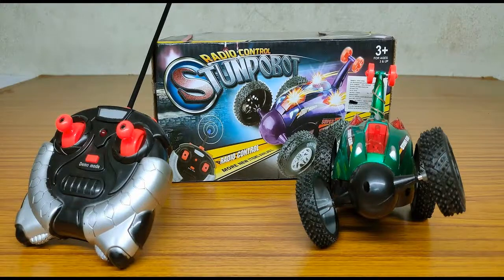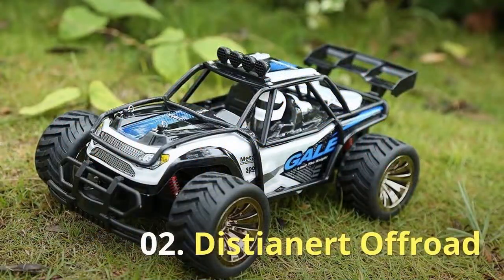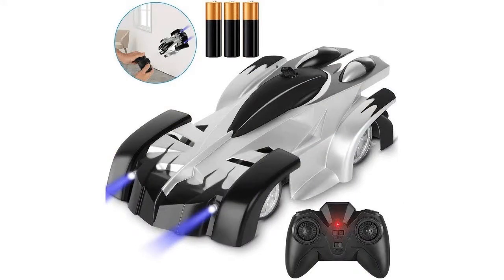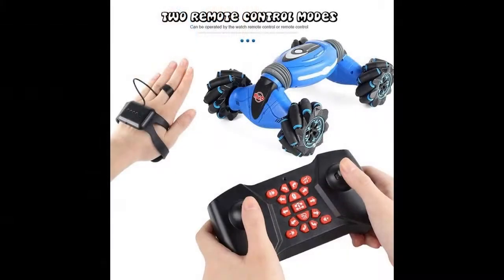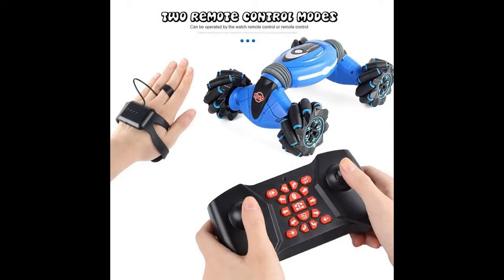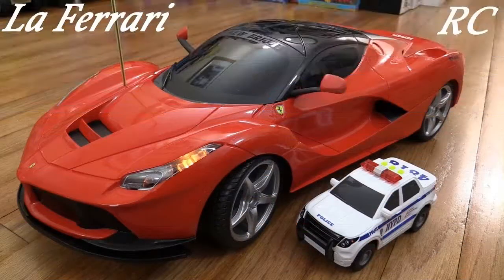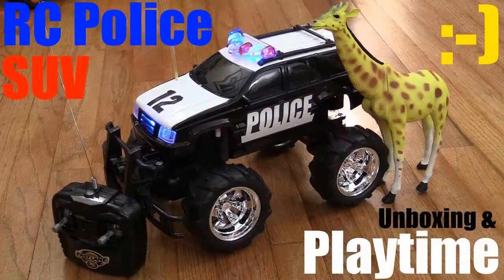remote control car traxxas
Radio-controlled toys are interesting for kindergarteners, schoolchildren and even adults - this mini-technique can not only entertain, but also develop engineering skills. I'll tell you how to choose models that work without failures and are capable of any maneuvers.
Movable models have different capabilities. Radio-controlled toys are models of equipment that can be controlled using a remote control. They are played alone, mastering the intricacies of management, or a company. Manufacturers produce several categories of toys at RC. Cars - mainly racing cars, jeeps, construction equipment, buggies, trucks. There are cars that accurately convey the features of a real-life transport. These are collectible models that show the scale. The simplest children's RC cars can only go back and forth, and racing cars and buggies for older kids are capable of complex maneuvers.
 Children aged 12-14 are interested in quadcopters, on which cameras can be installed, collectible racing cars made to scale, and other ''adult'' toys.
The advantage of fully assembled models is that you can start playing right after unpacking. Factory fasteners do not require maintenance - checking and tightening; there is no risk of losing one or more items.
RC toys can be designed taking into account indoor or outdoor play and are not always capable of replacing each other.Indoor play models are usually very light, have a short range and low speed - they do not have to overcome obstacles and long distances.